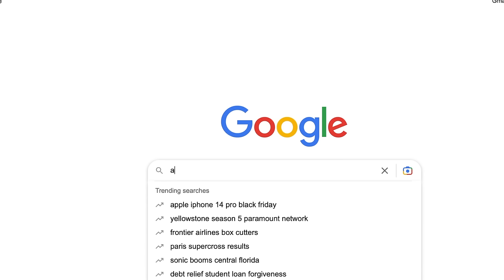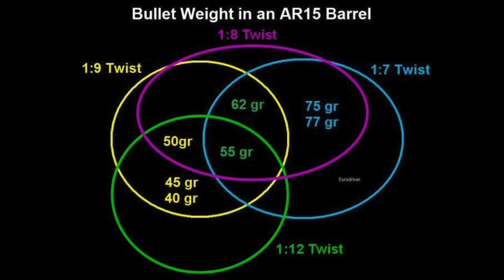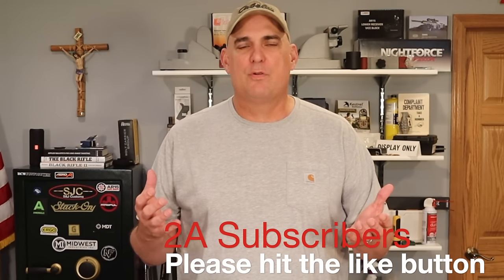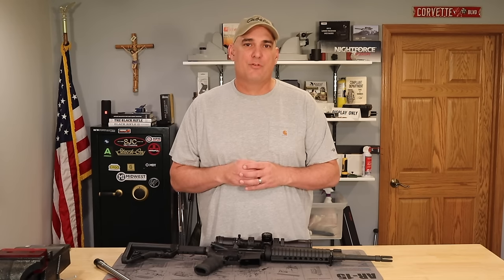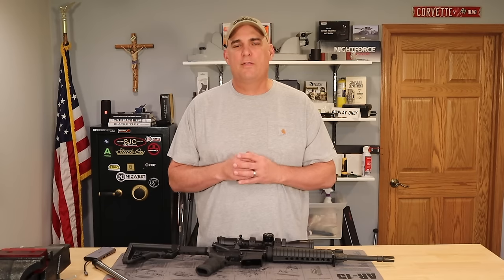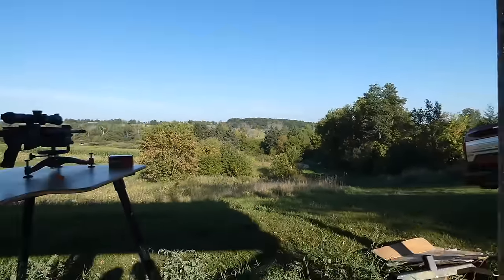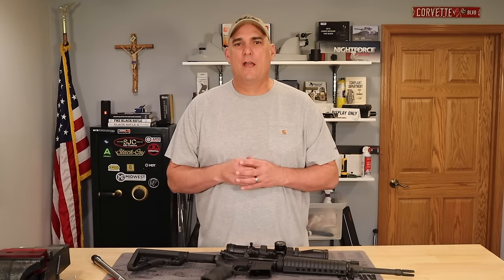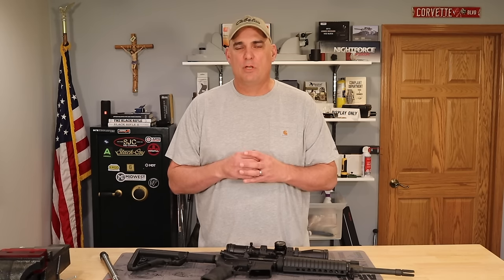Watch this before buying a 1/9 twist AR15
For information on 1/7 twist Ar15's, watch my video before buying a 1/7 twist ar15

My video today discusses the common misconceptions about 1/9 twist Ar15 rifles.